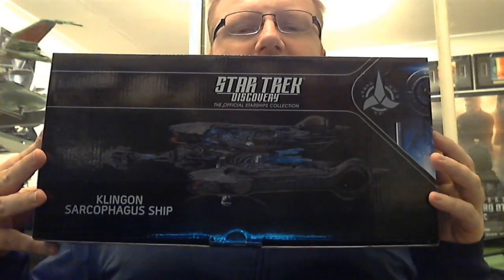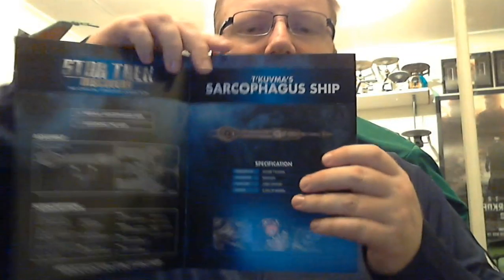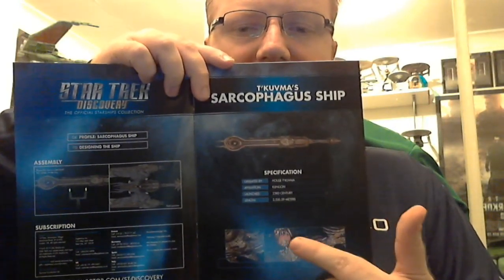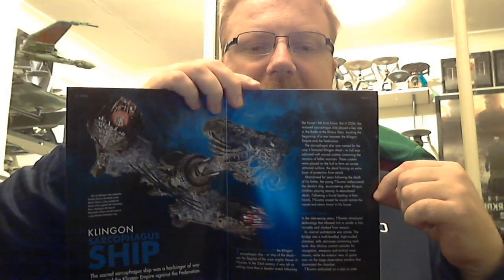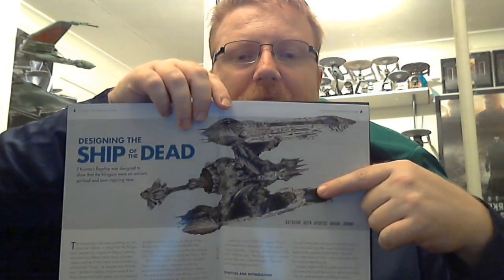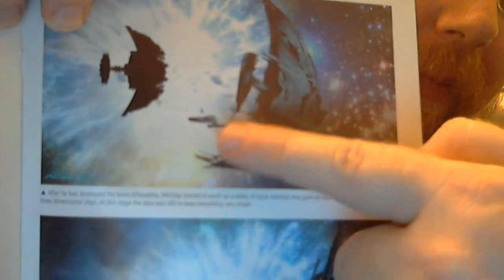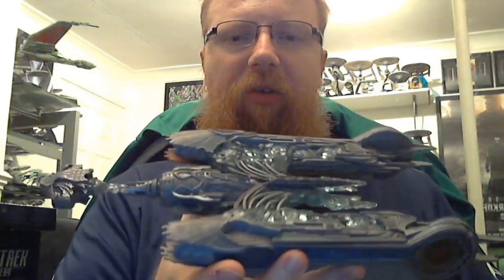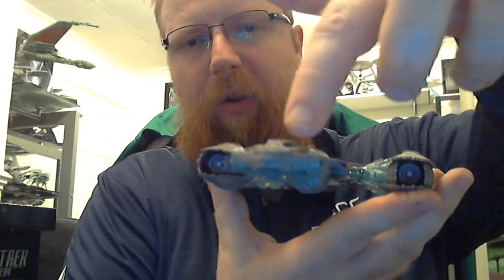StarTrek Discovery Starships Collection Klingon Sarcophagus Ship!!!!